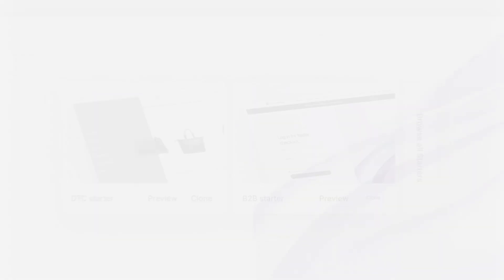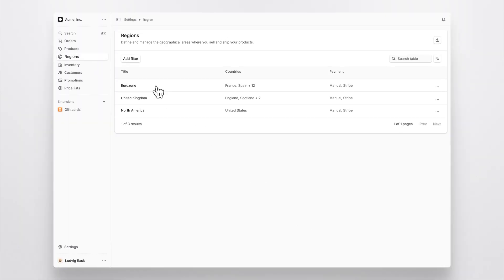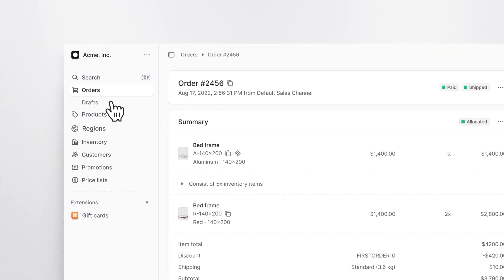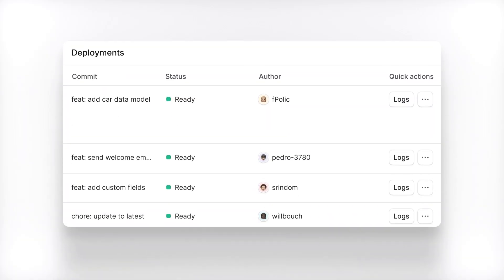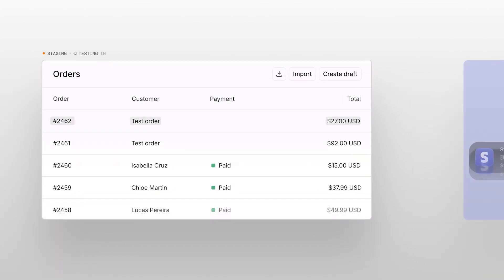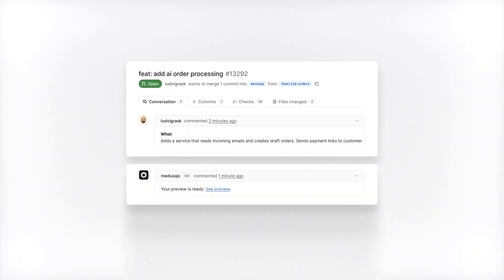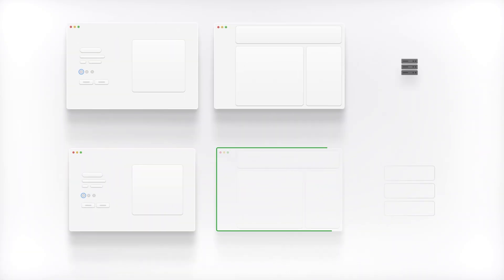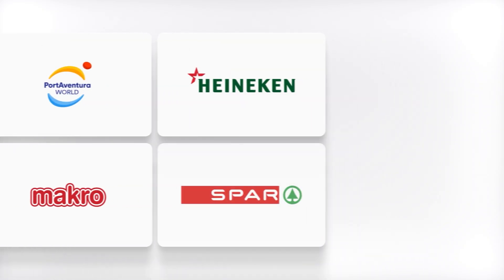Announcing Medusa Cloud Self-Serve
Medusa Cloud is now available through self-serve plans.

With Medusa Cloud, you get:
 - Zero configuration setup
 - Direct GitHub integration
 - Auto-scaling for peak traffic
 - Pre-production environments
 - Instant previews
 - Automatic backups
 - Optimized performance
 - Real-time monitoring
 - Advanced logs
 - Built-in failover mechanisms

Get started from $29/mo